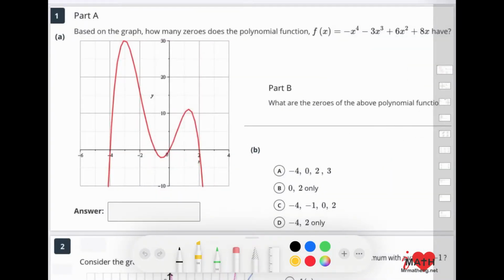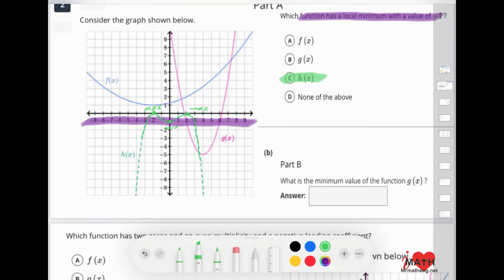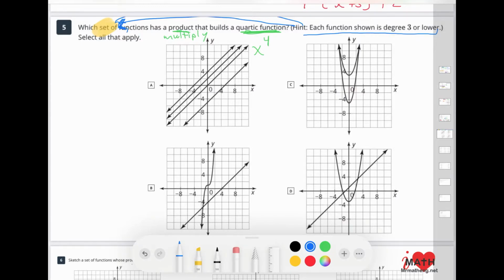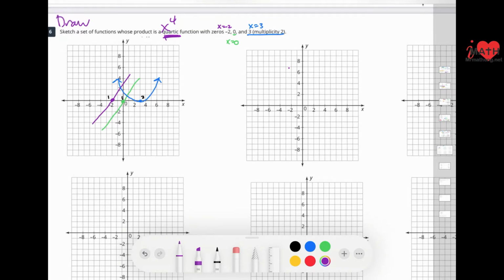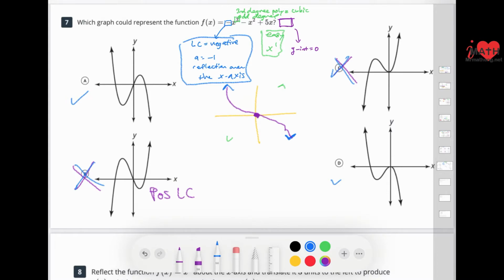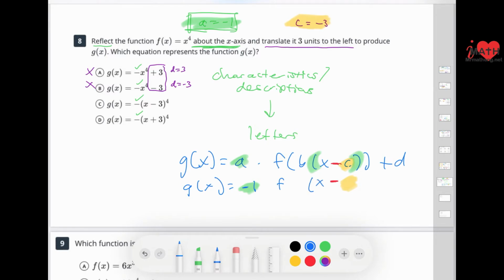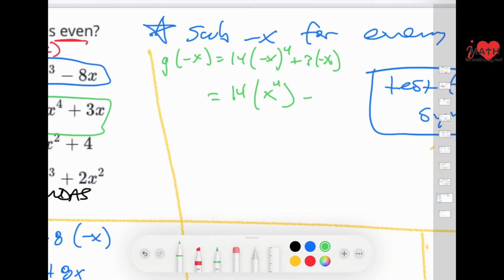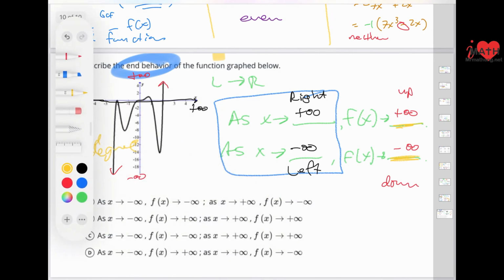Mr. Eng IM3 Quiz #7 (1.3.1 - 1.3.4) 12/2/20 Characteristics of Polynomial Functions